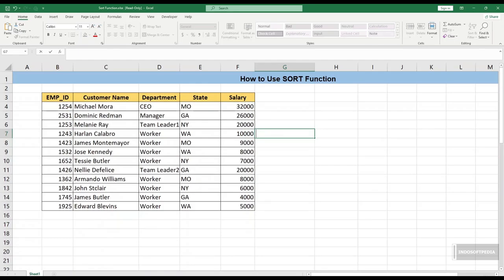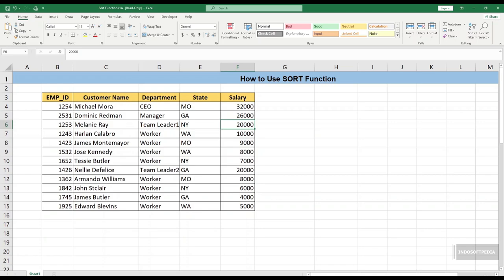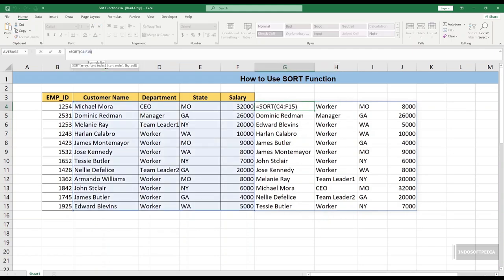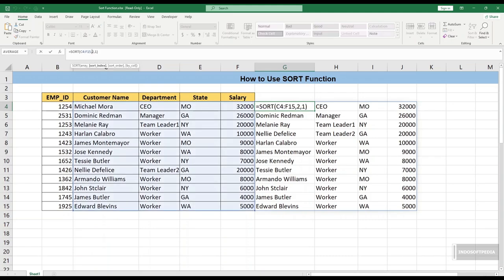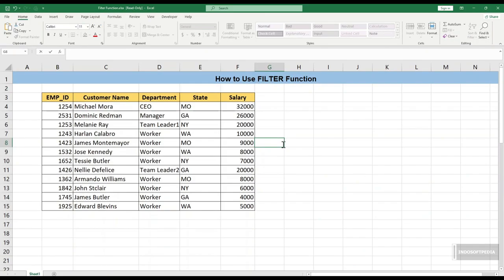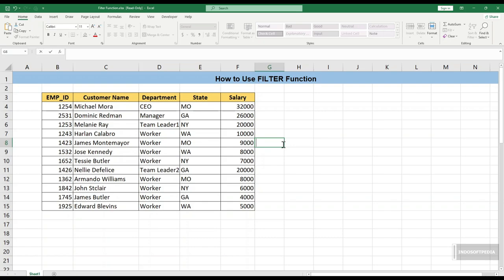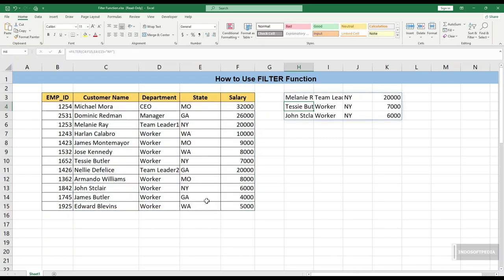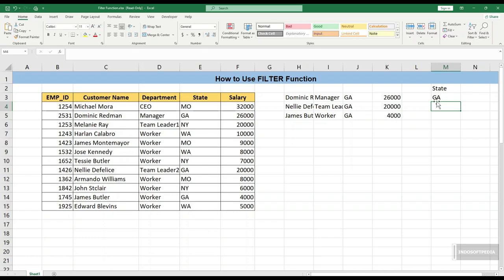Master Excel Basics: Sort & Filter Tricks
In this tutorial, we'll walk you through the essentials of using the Sort and Filter functions in Excel. Learn how to organize your data efficiently, sort it in ascending or descending order, and apply filters to view specific data sets. This video is part of our Excel Course for Beginners playlist, designed to help you master Excel from the ground up. Whether you're dealing with large datasets or just want to tidy up your spreadsheet, these powerful tools will make managing your data a breeze!
Topics Covered:
• Sorting data in Excel
• Using the Filter function
• Customizing sort and filter options
• Practical examples for better data management